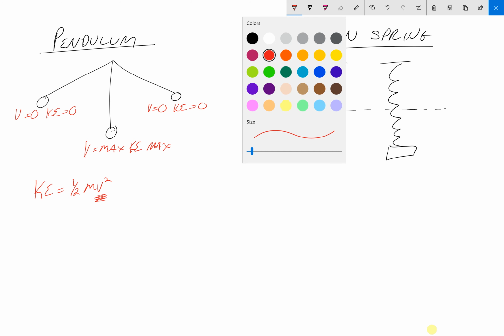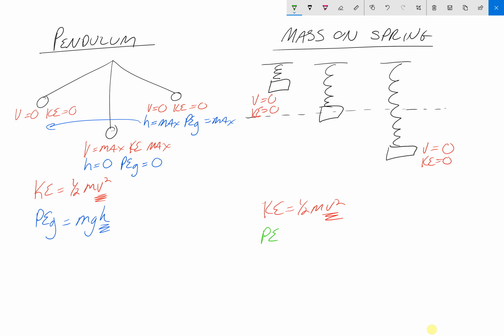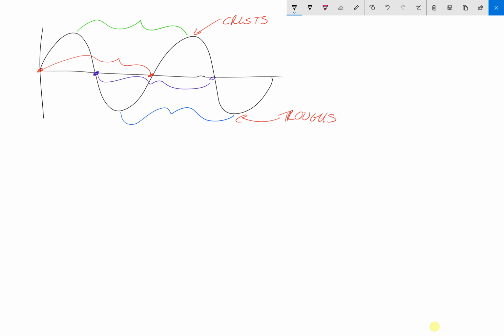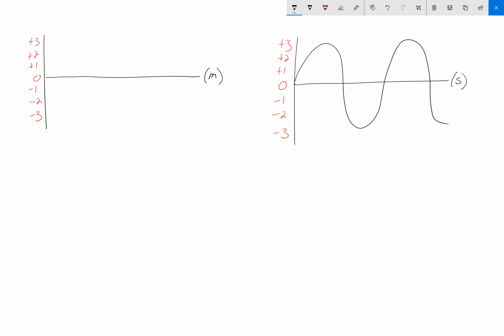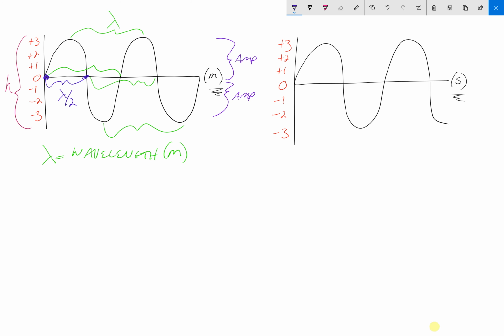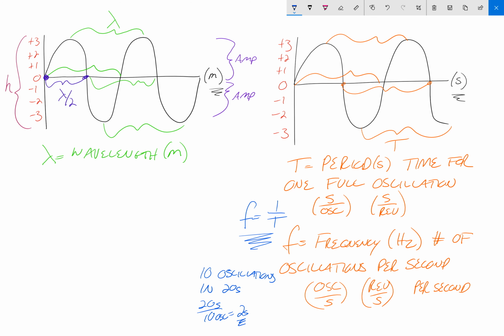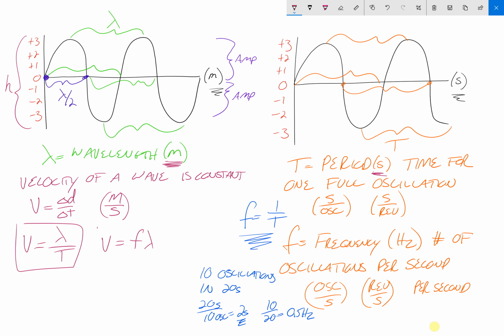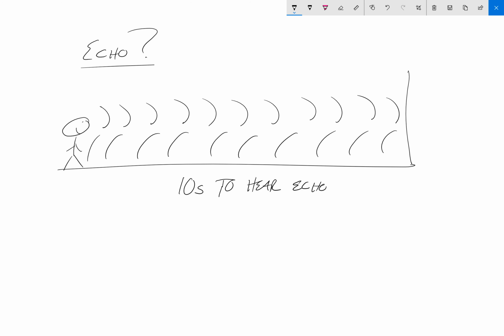Garodnick- Basic Wave Properties